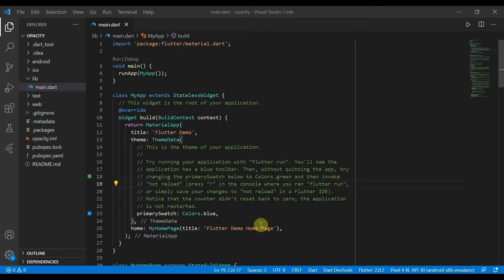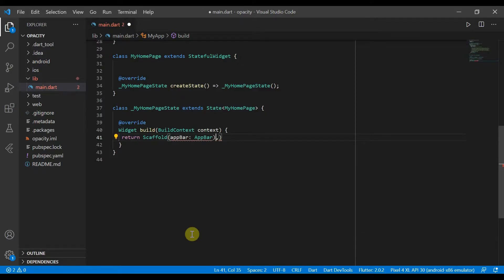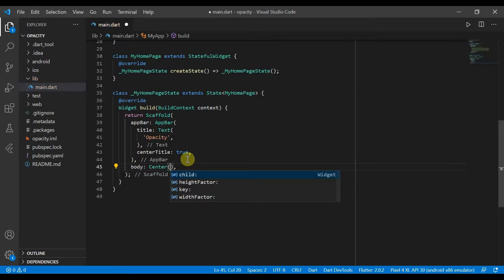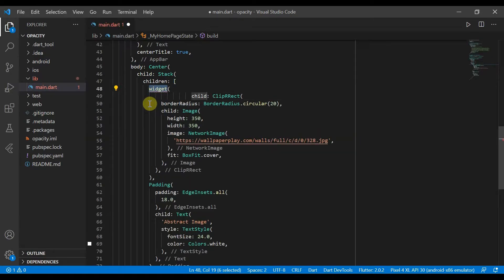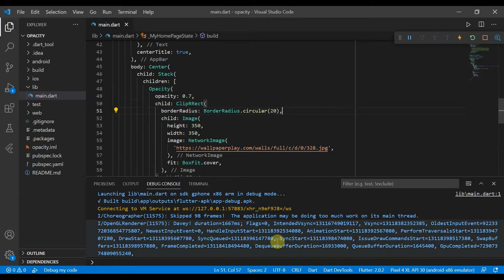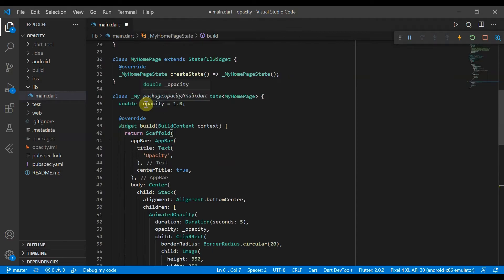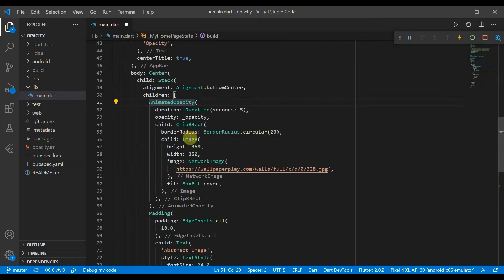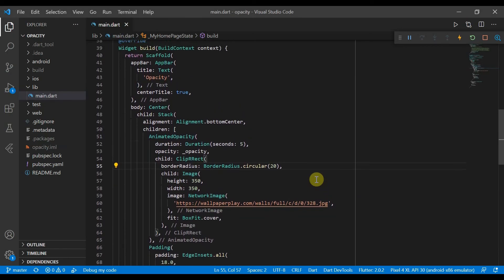Flutter A to Z | Opacity | #15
This video goes through how to use the Opcaity Widget in Flutter.